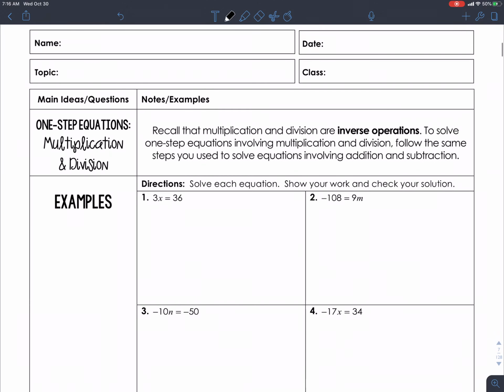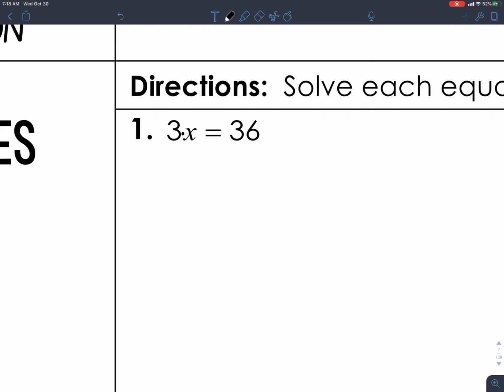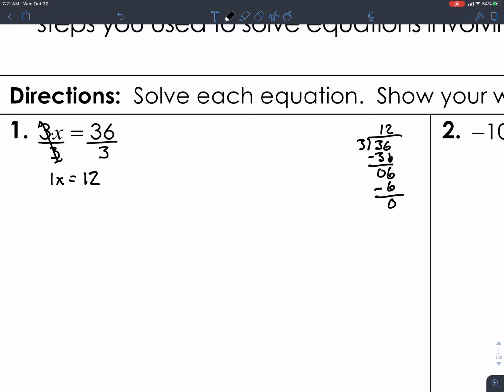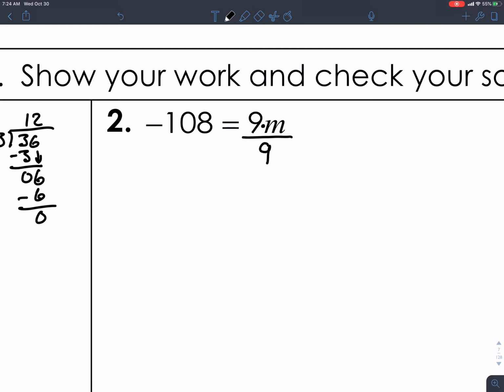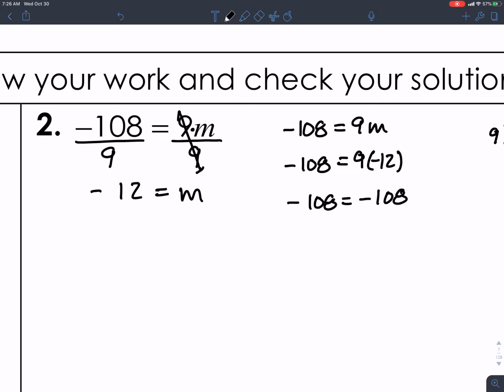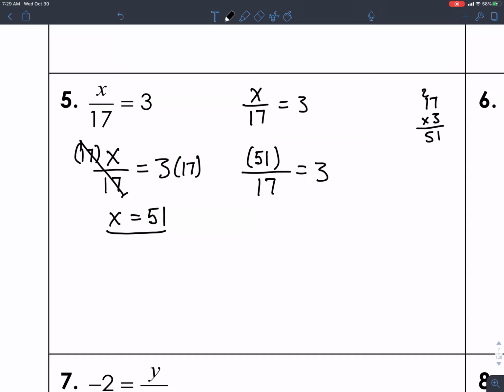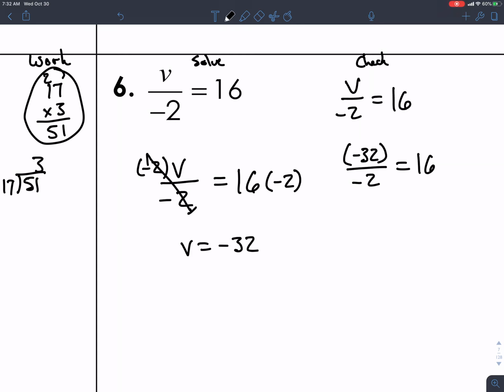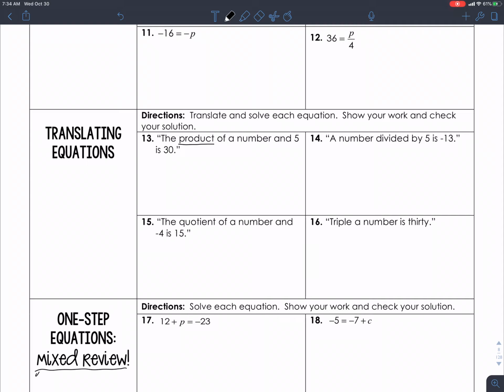Unit 3, Lesson 2: Inverse Operations Multiplication and Division